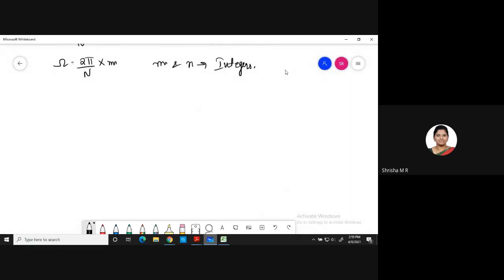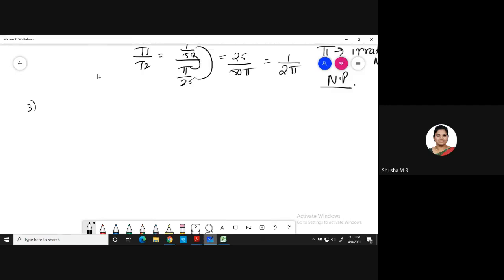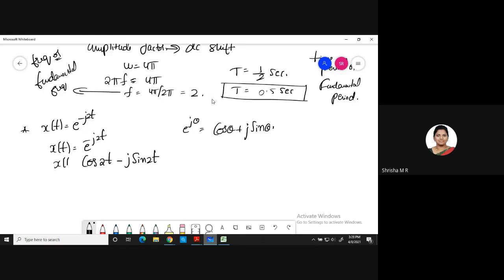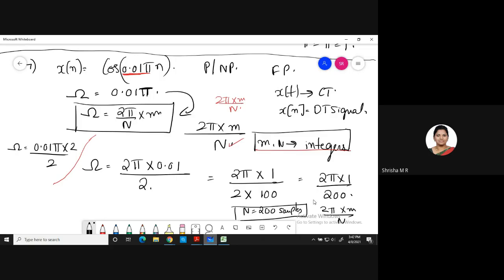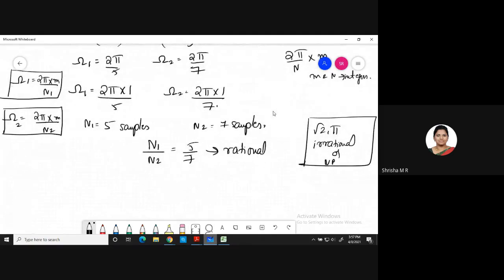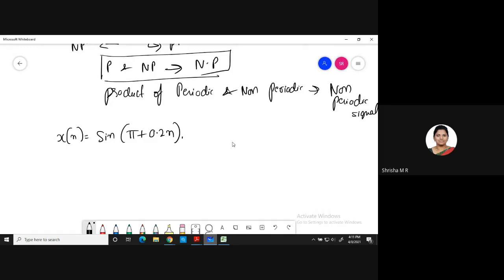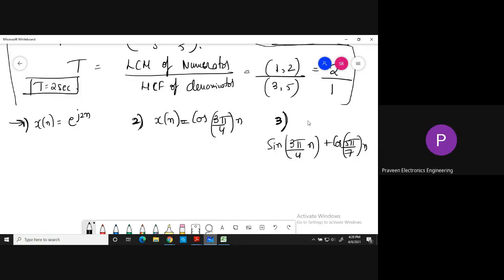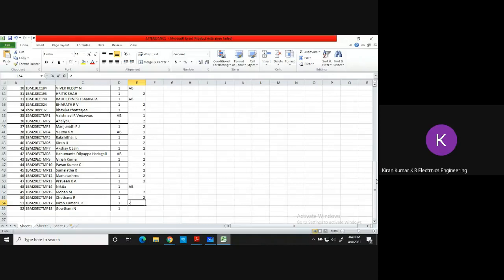Periodic and non periodic signals